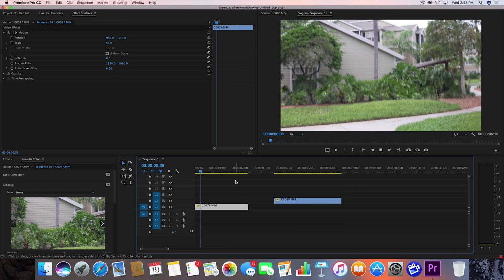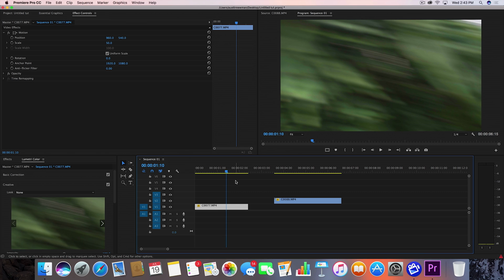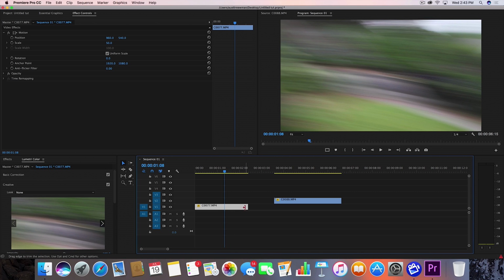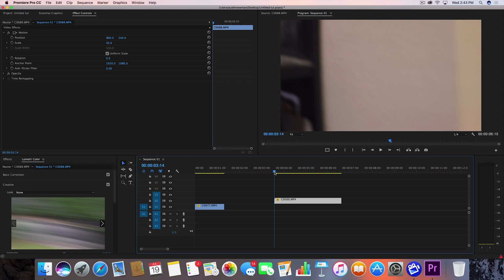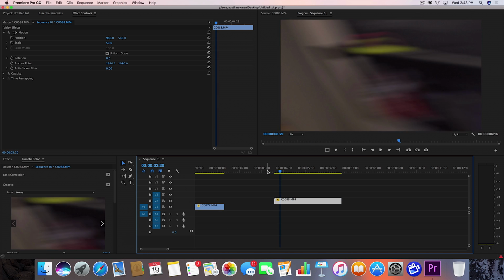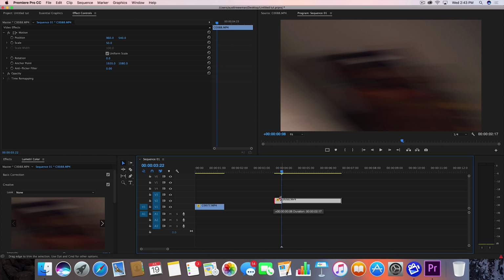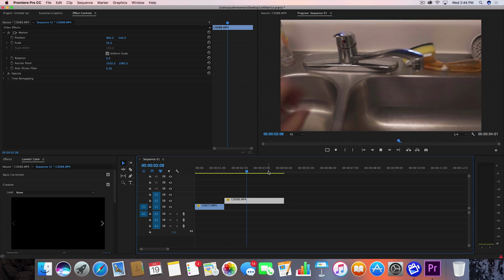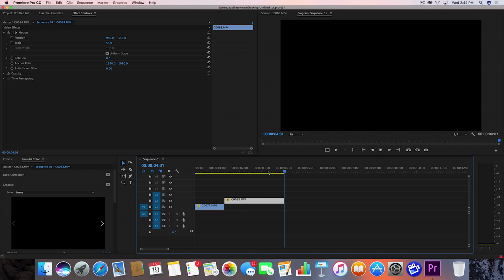How to Whip Pan Camera Transition in Premiere CC 2017 | Easy Tutorial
We learn how to create smooth whip pan transitions in this Premiere CC 2017 tutorial. The smooth whip pan blur transition is perhaps the easiest in camera transition to achieve.

Sony a6300

Picture Profile:
Cine4